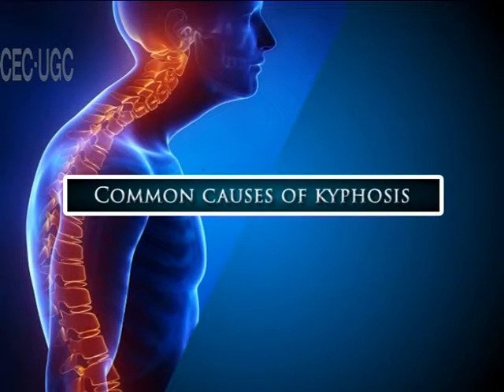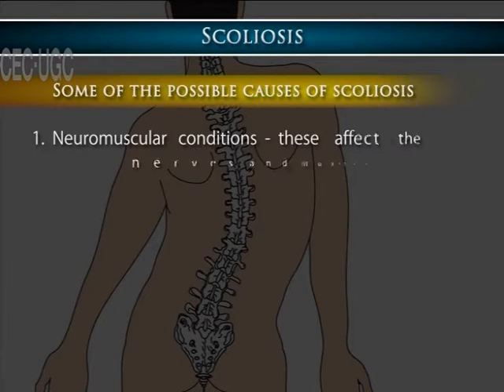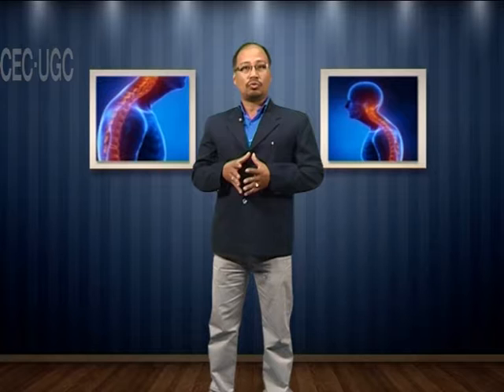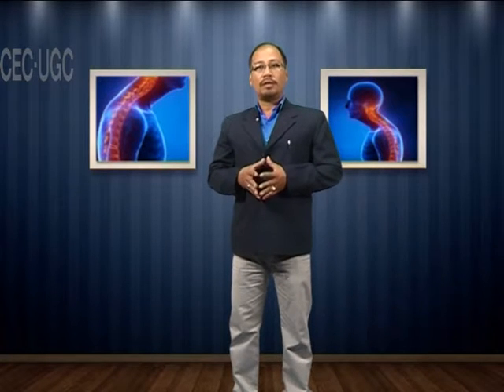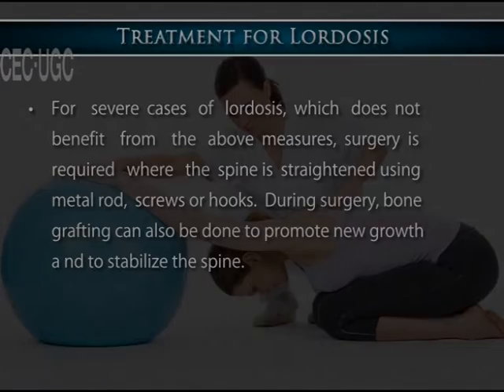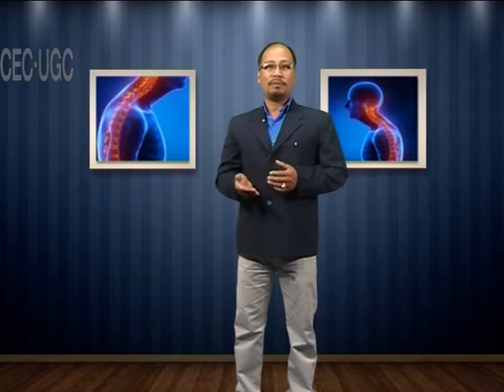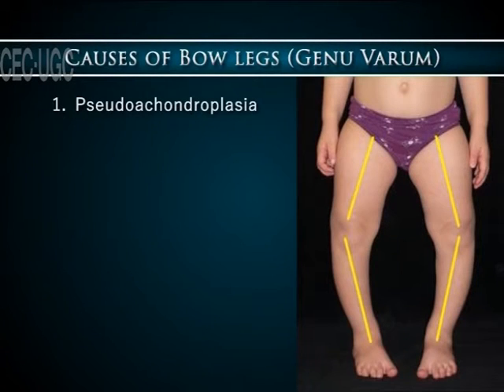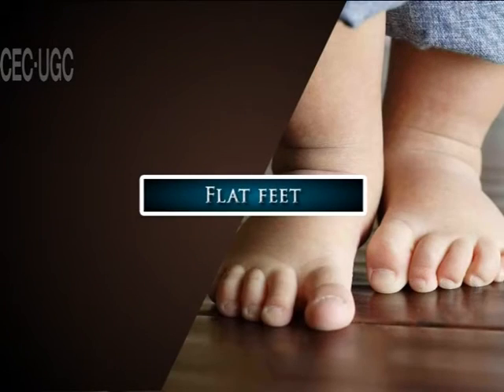Common Postural Deviation, Their Causes and Ramedial Exercise